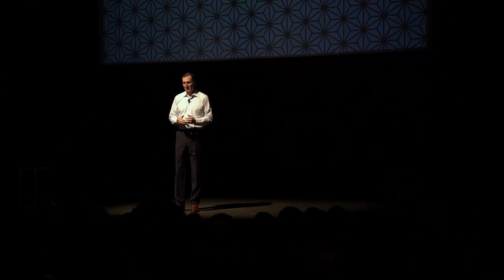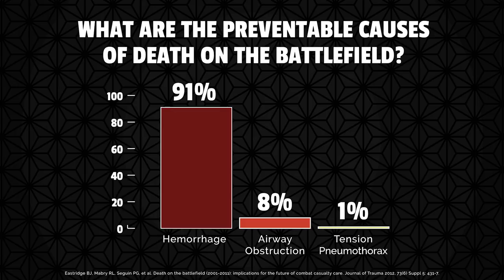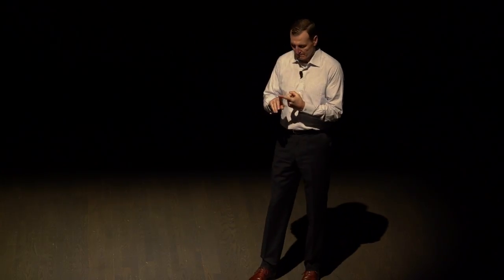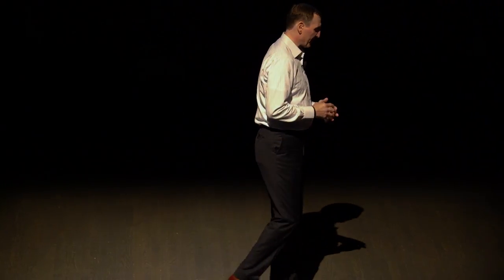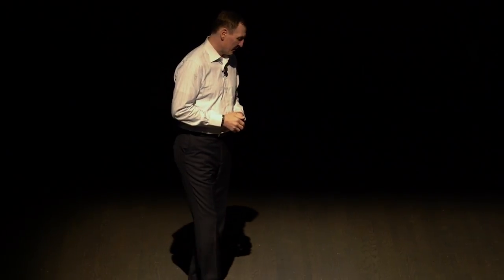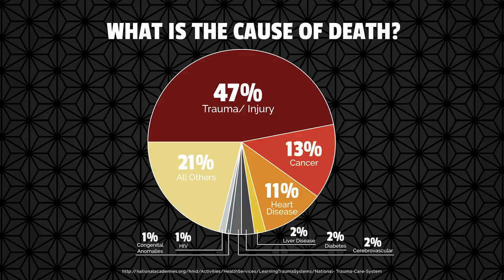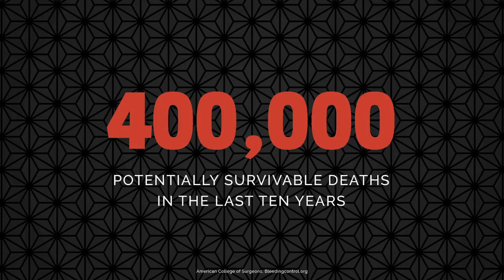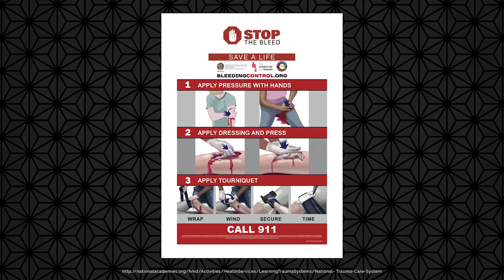Make Your Mark | A Path to Zero Preventable Deaths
While serving with the 1st Battalion, 75th Ranger Regiment, 2016 Tillman Scholar Andrew Fisher discovered a lifelong passion for medicine. As a Physician Assistant, he has participated in almost 600 combat missions and taken care of over 100 people at the point of injury. One of the most significant experiences of his life was losing his Army medic, during an intense gunfight in Afghanistan. Then and now, his medic’s death pushes him to continue his service and research to improve trauma care on and off the battlefield. A medical student at Texas A&M, he is now working on several research initiatives focused on bystander hemorrhage control and low titer group O whole blood for damage at the control resuscitation. Watch his Make Your Mark talk "A Path to Zero Preventable Deaths," originally presented at the 2017 Pat Tillman Leadership Summit powered by the NFL.

About the Make Your Mark Series
The Pat Tillman Foundation's Make Your Mark series showcases the global impact of the Tillman Scholars who are writing the story of a better future. These short talks, each presented during the 2017 Pat Tillman Leadership Summit powered by the NFL, highlight how the Tillman Scholars are making their mark in the fields of medicine, business, law, social work, public policy, technology, education and the arts. To watch additional talks in the series,